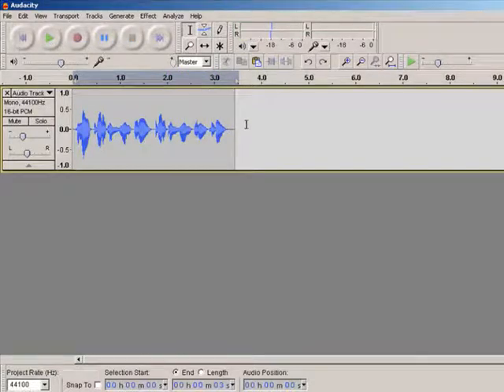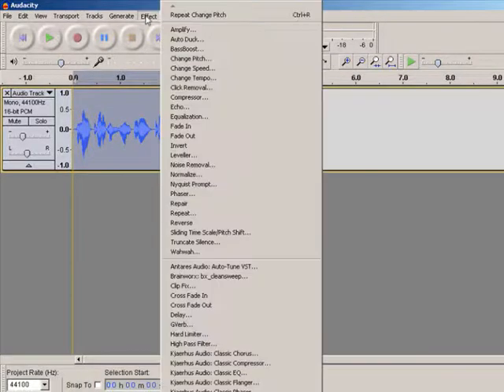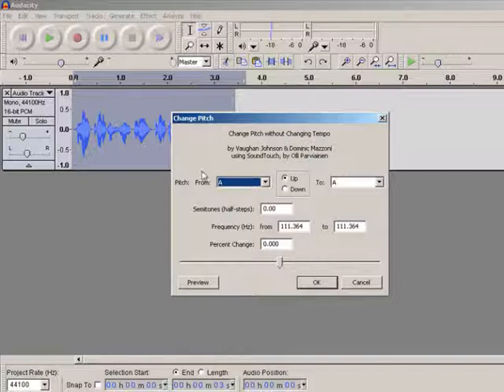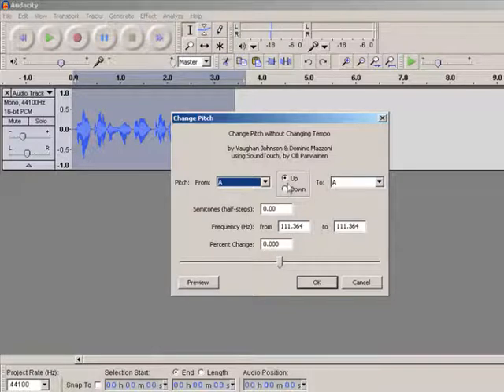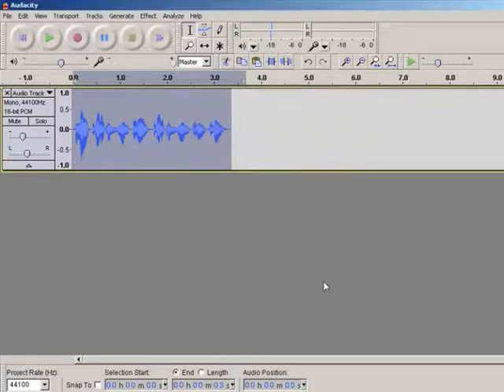Audacity: Part 2 of 4 - Changing Pitch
In this short tutorial for TY Music students in Ireland, there is a demonstration on how to change the pitch of a speaking voice. The tutor does this by raising the pitch by the interval of a 5th. Obviously, students will apply this to audio tracks in this audio editor. (This video was made by the Second Level Support Service in 2010.)